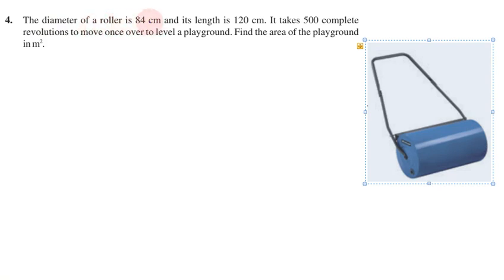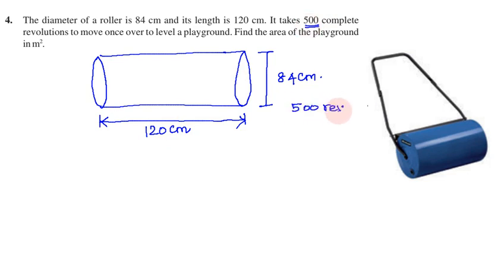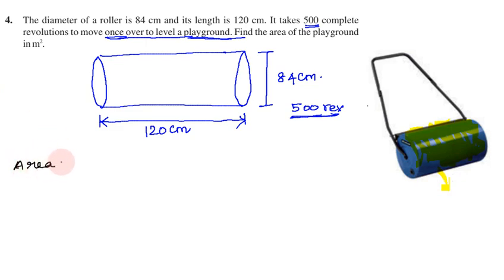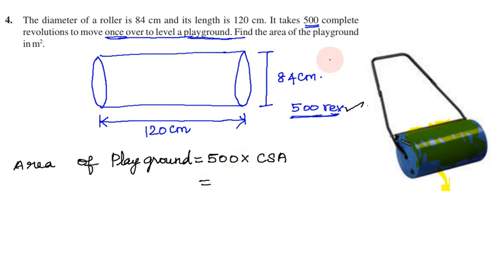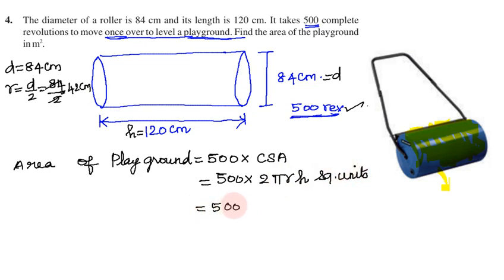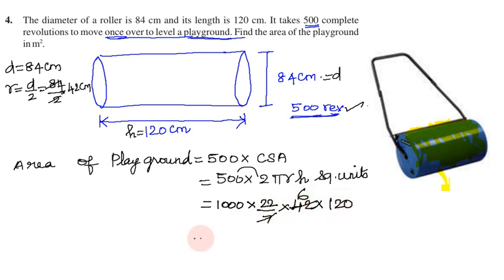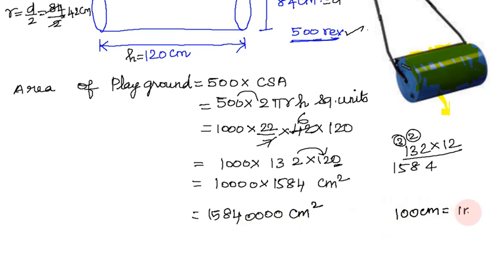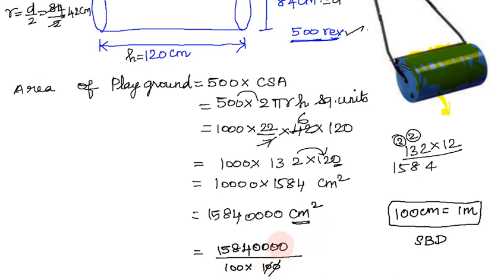Class 9, Maths Exercise 13.2 Q No 4 in Tamil | Chapter 13 Surface Areas and Volumes in Tamil | CBSE